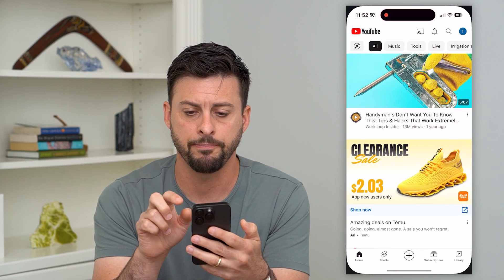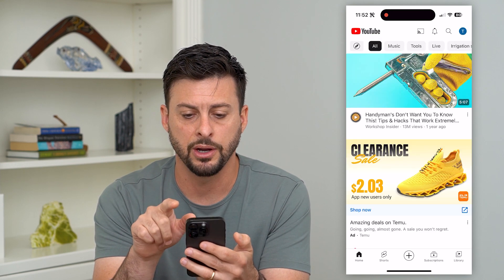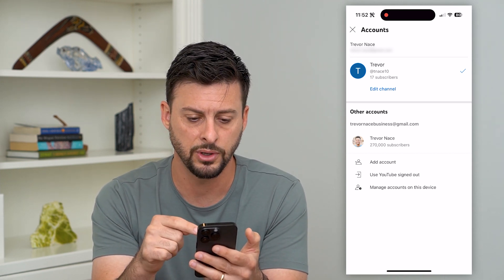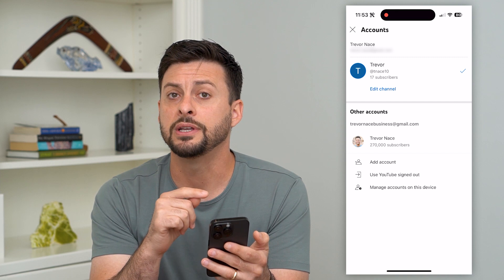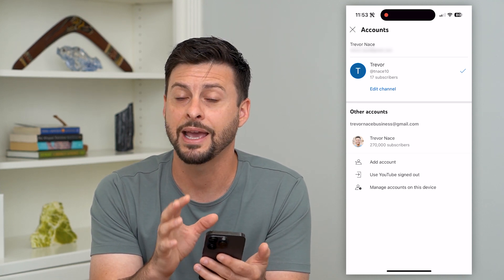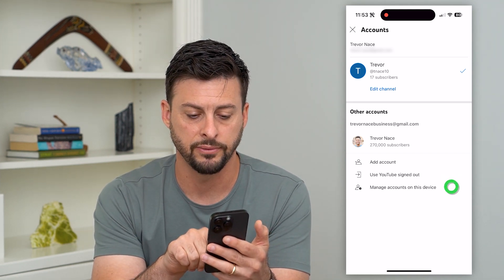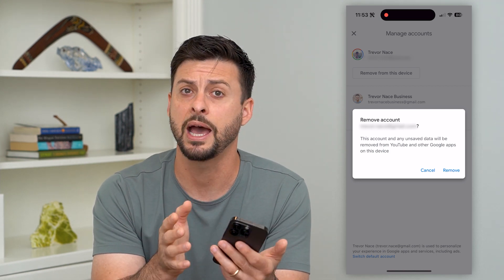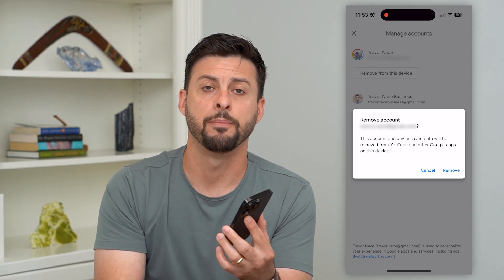How To Logout Of YouTube Account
Let's logout of your YouTube account if you no longer want to use the app or you don't want it to be personalized.